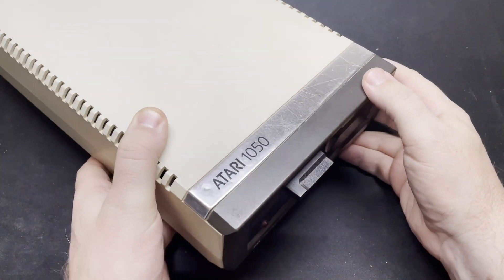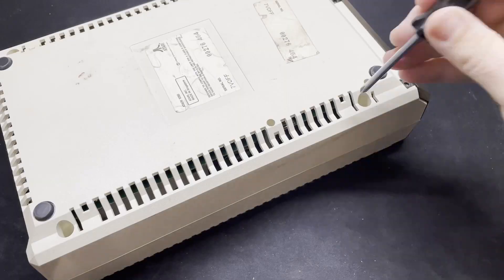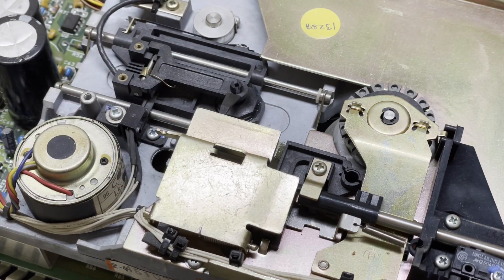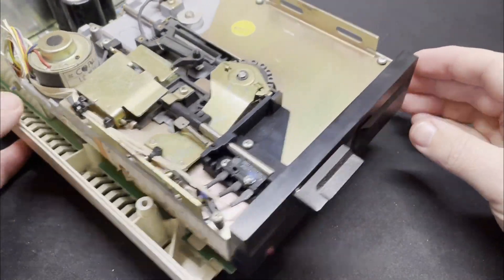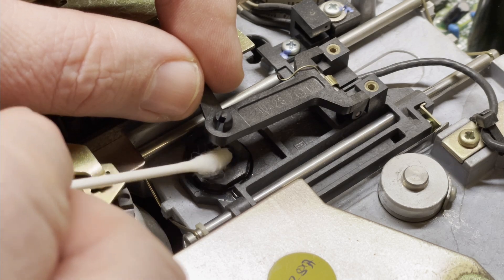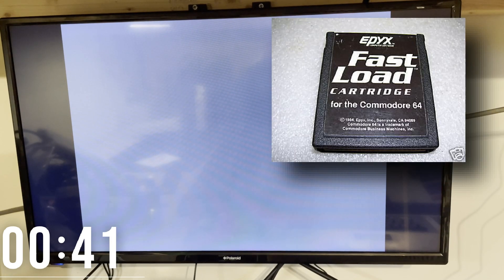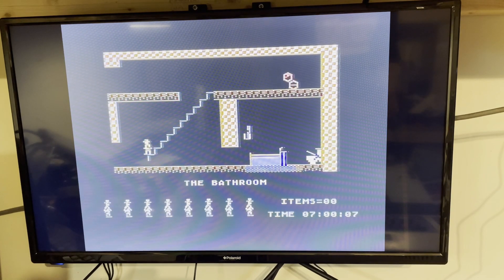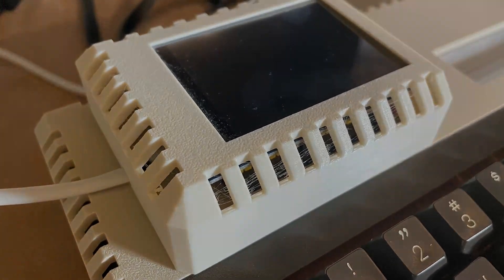Let's see why we can't insert a disk into this Atari 1050 Drive.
In this short little episode we're just seeing why we can't insert a disk into this Atari 1050 Drive.  It's a lovely unit and if we can get a disk inside, I'm keen to see how fast it is!

Timestamps:
00:00 Intro
00:53 A look inside
03:27 A quick test
06:00 What next?